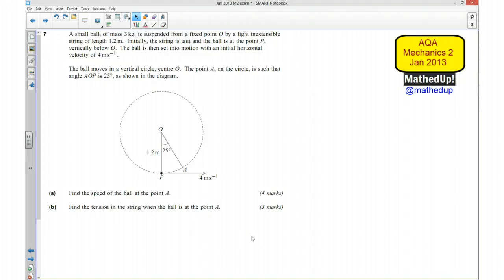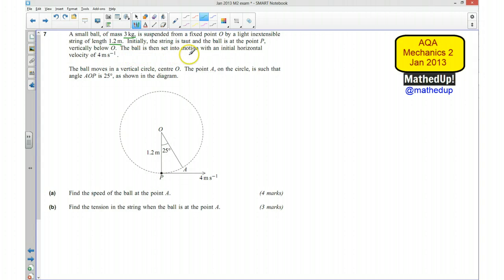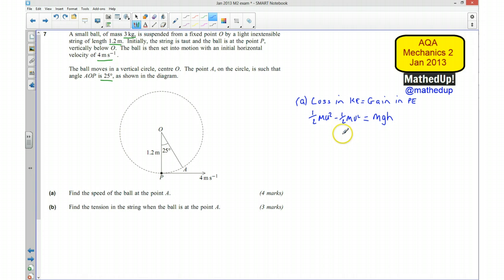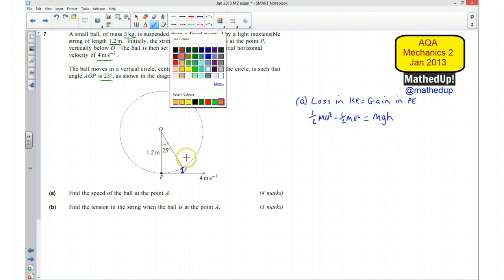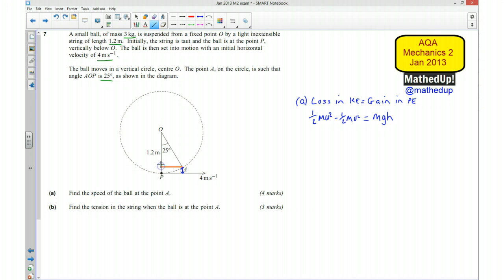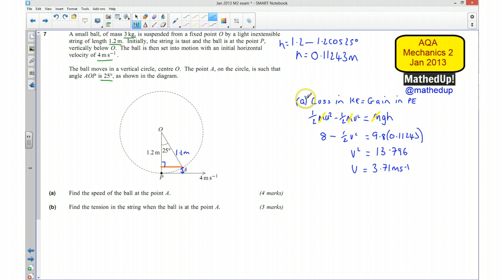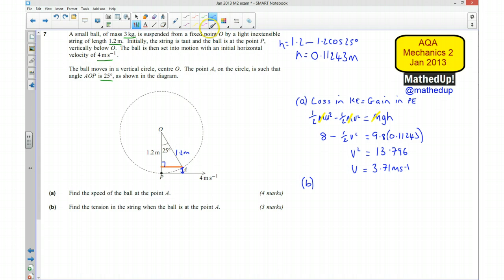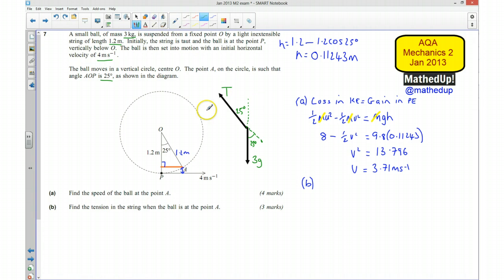AQA Mechanics 2 Jan 2013 Q7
AQA M2 January 2013 exam paper on motion in a vertical circle